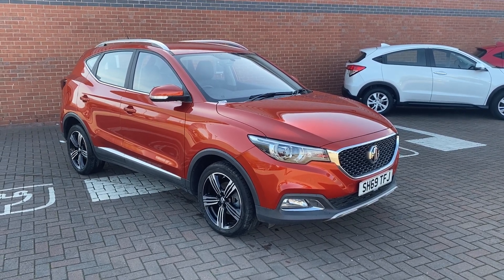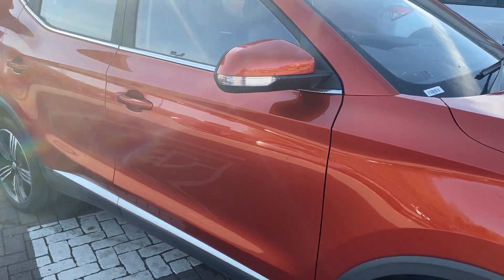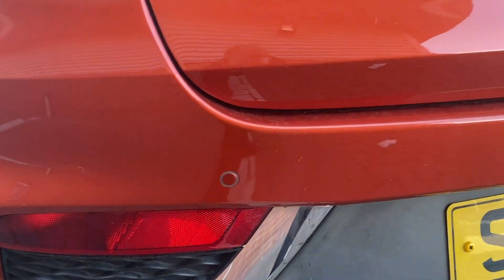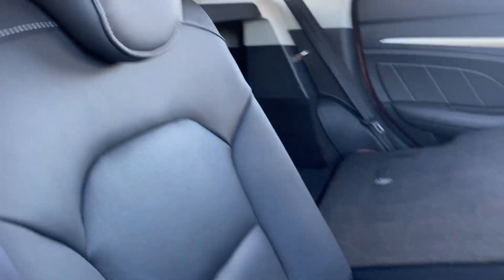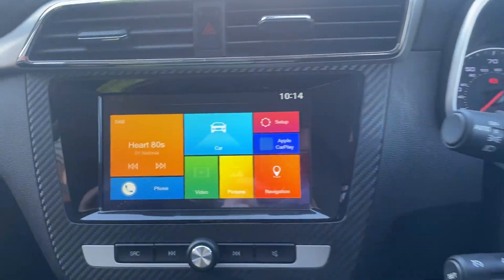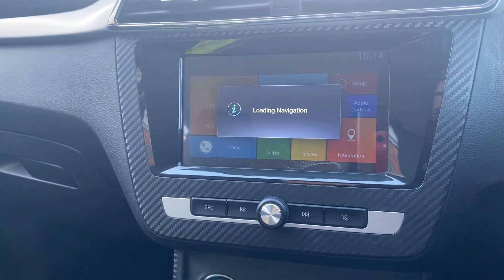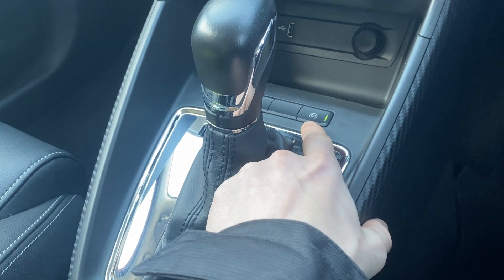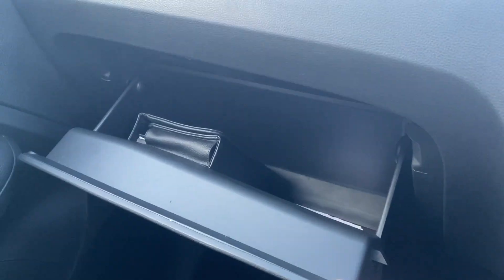MG ZS 1.0 T-GDI Exclusive Auto Euro 6 5dr | Lancaster MG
MG ZS 1.0 T-GDI Exclusive Auto Euro 6 5dr

This vehicle features:
17in Alloy Wheels - Diamond Cut
6-Speaker Audio System with 3D Sound
8in Colour Touch Screen
ARP Anti Rolling Program
Air Conditioning
Alarm & Engine Immobiliser
Apple CarPlay
Auto Headlights
Bi-Function Projection Headlight
Bluetooth Connection
Cruise Control
Side Airbag Curtain
Silver Roof Rails
Steering Wheel - Leather
TPMS - Tyre Pressure Monitoring System
iGo Navigation

Come and visit us at: Lancaster MG, Northgate, White Lund Industrial Estate, Morecambe, Lancashire, LA3 3PA